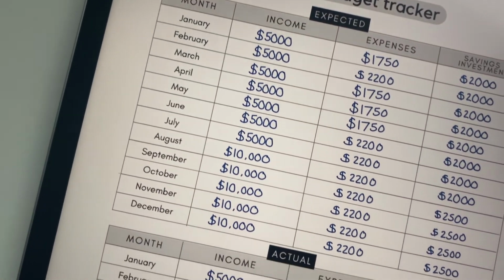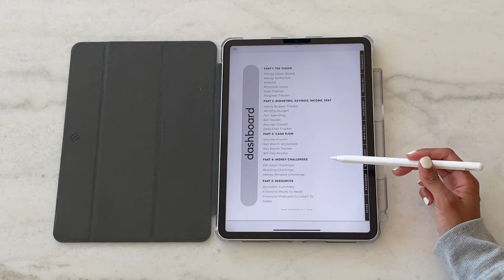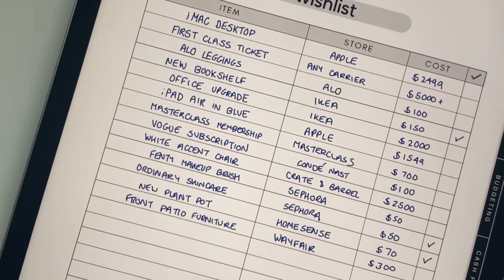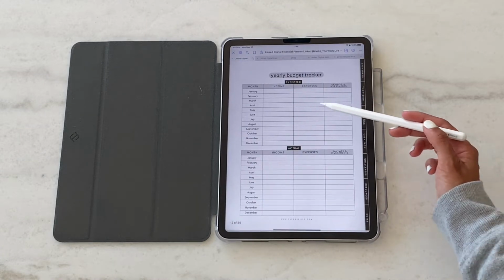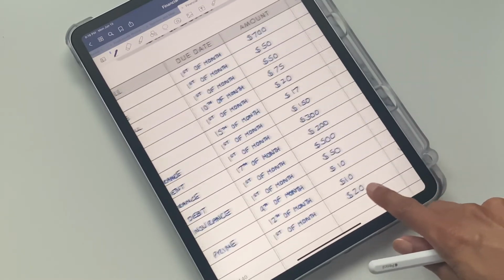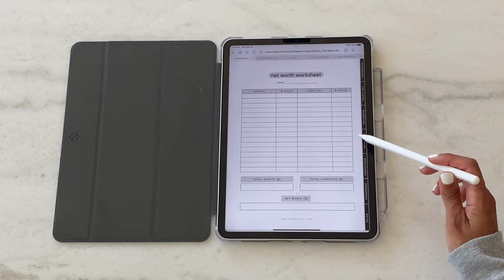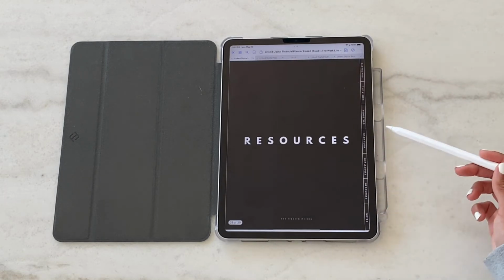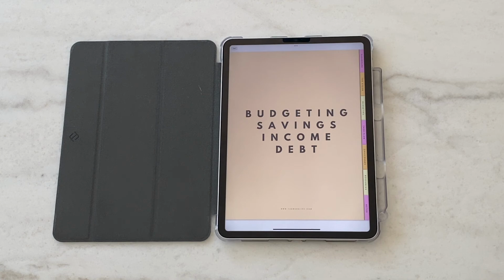How to Use the Digital Financial Planner | The Werk Life Shop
This video is a walkthrough of our Digital Financial Planner, designed to help you organize and manage your personal finances. From budgeting to saving, this digital planner will help you organize your money and level up your personal finance game!

The planner can be used on an iPad or a tablet, and is best suited to be used with apps like GoodNotes 5, Notabilty or Xodo.